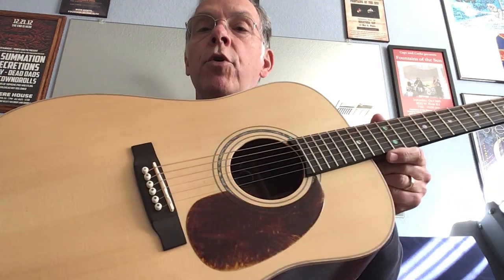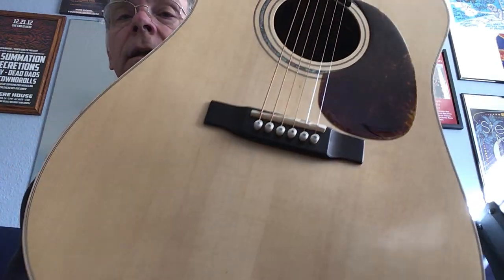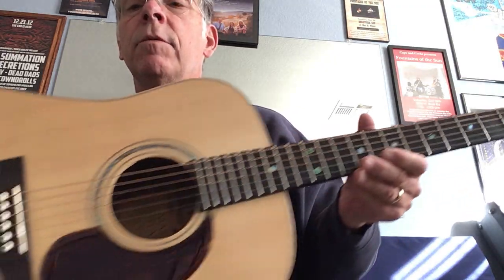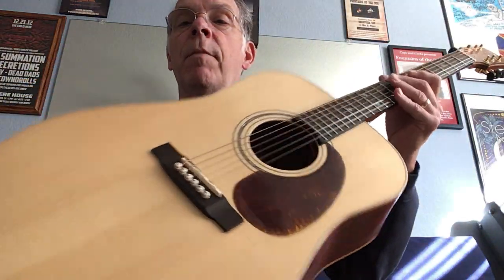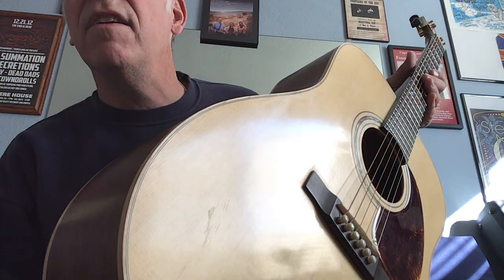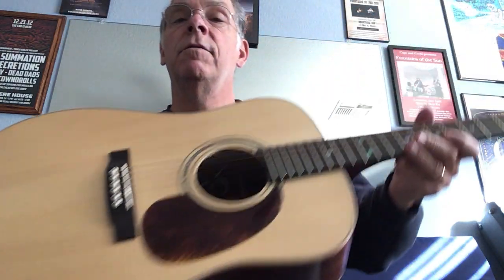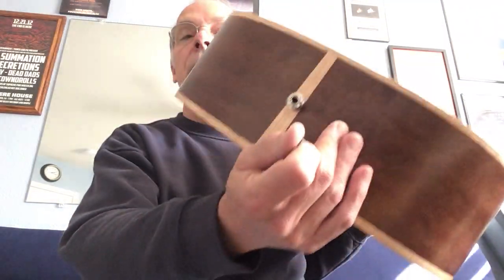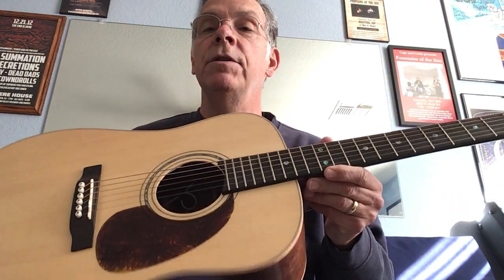CMC St Mary dreadnaught demo. Adirondack & Peruvian Mahogany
Demo of St Mary dreadnaught guitar. Solid Adirondack spruce top, solid Peruvian walnut back & sides. Ebony fretboard & bridge, bone nut & saddle. Available on Reverb